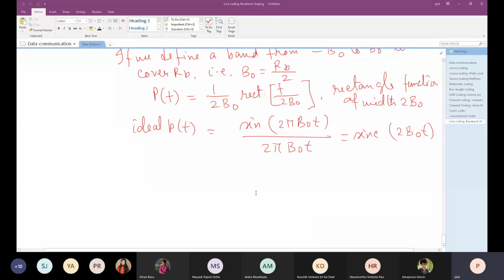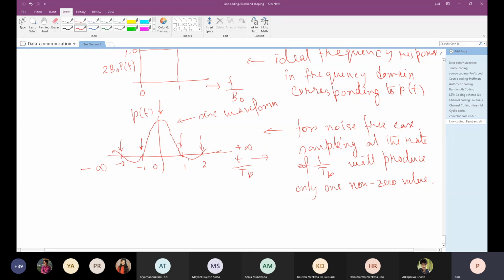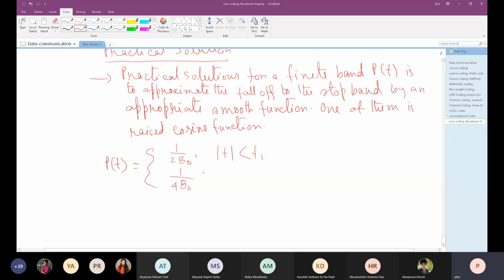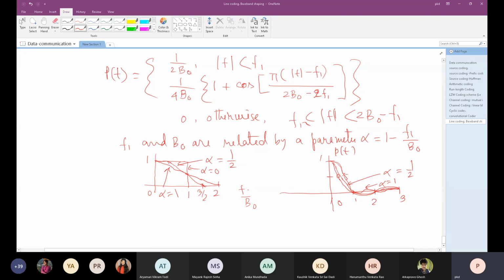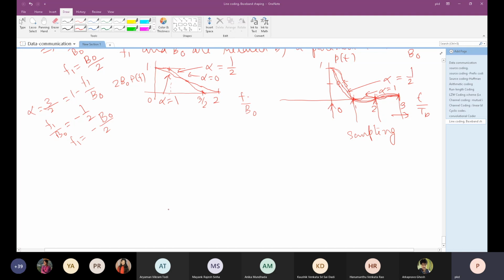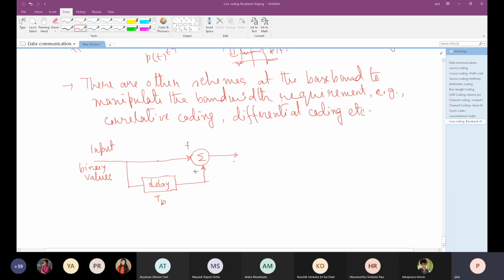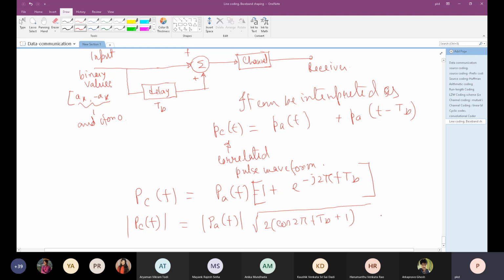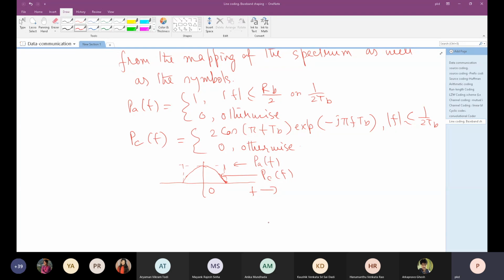15 - Data Communication 20220207 165916 Meeting Recording